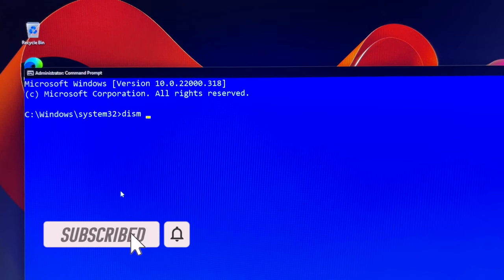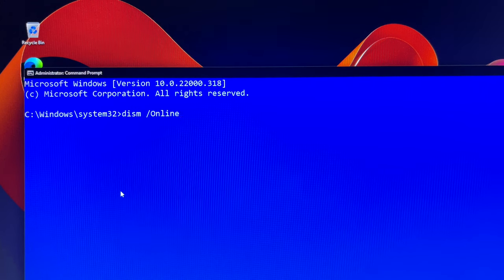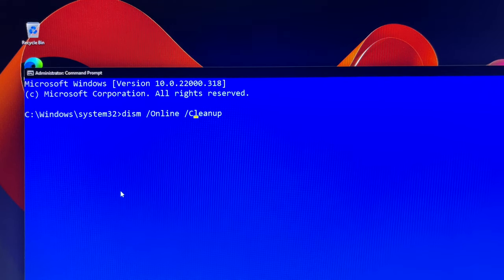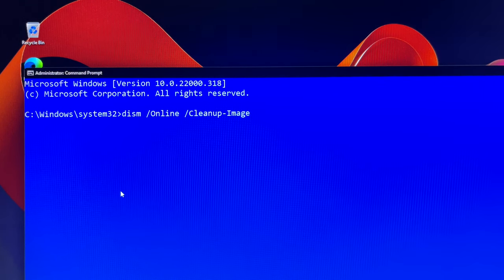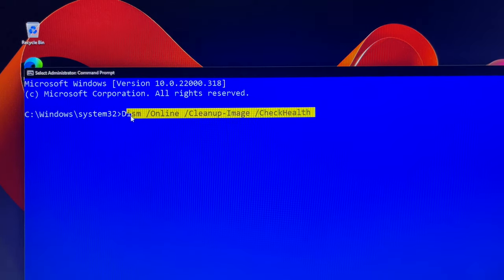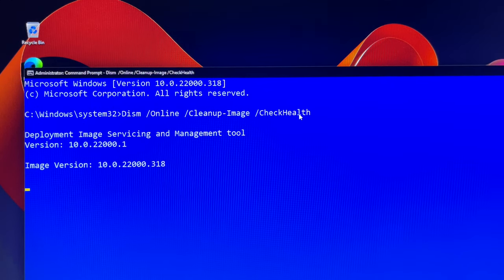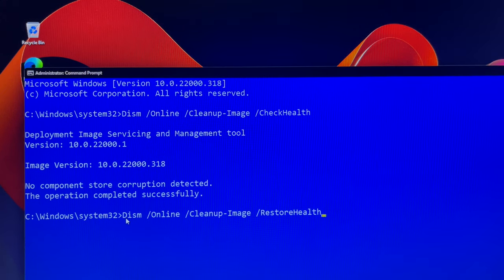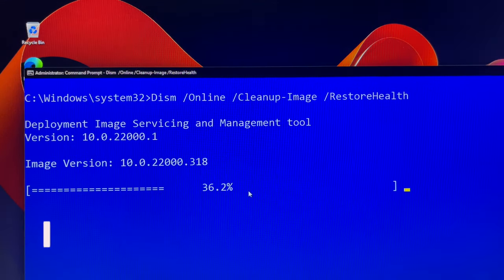How to use DISM commands to Repair Windows Image?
DISM (deployment Image Servicing and Management) is an important command of Windows Diagnistic Tools.  It detects and fixes corrupt files in the component store of the Windows system image.

If the scan fails, you can rerun it in Safe Mode.